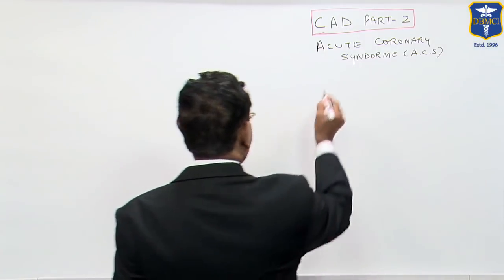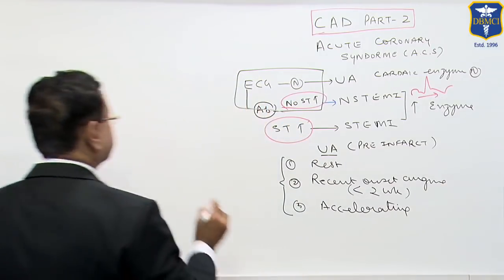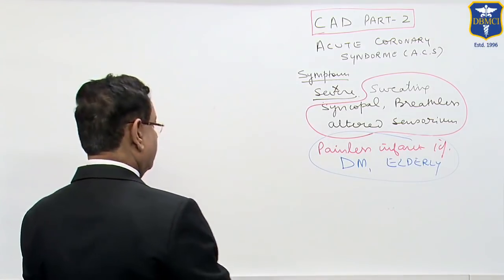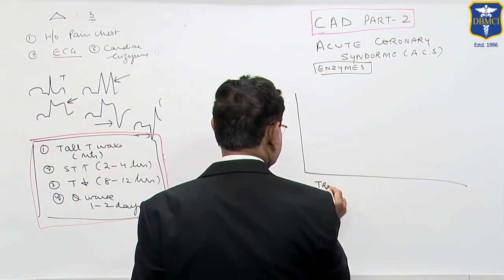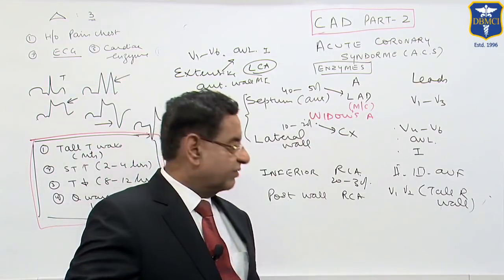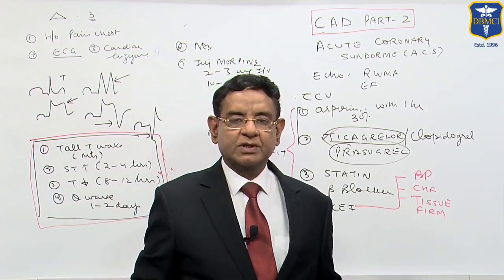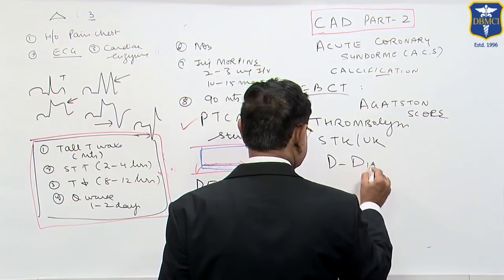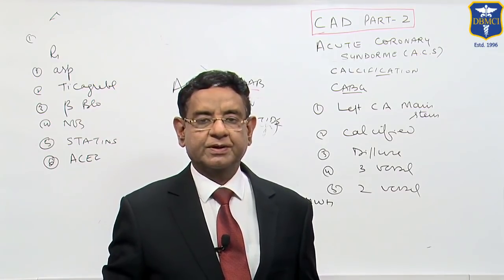Dr Bhatia, Discussing on CAD Part 2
Dr Bhatia, Discussing on CAD Part 2 (DBMCI).